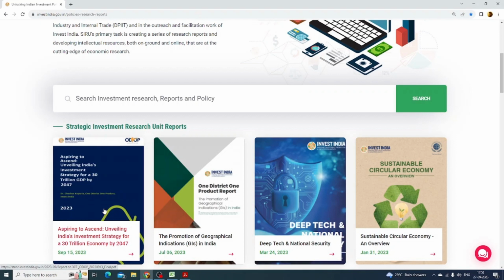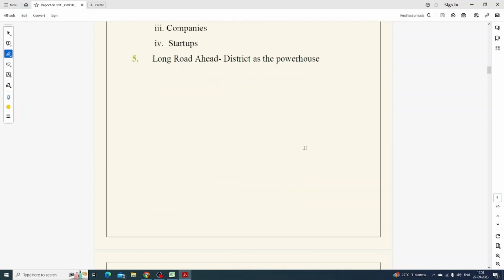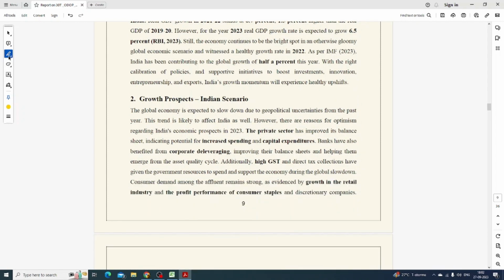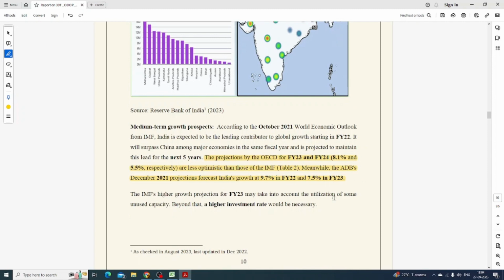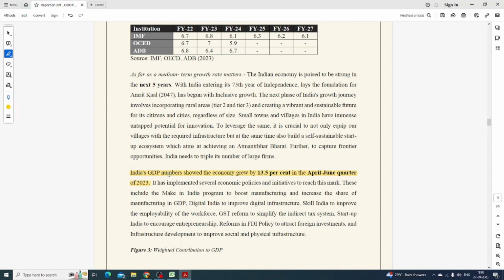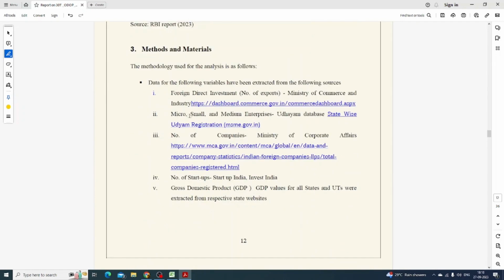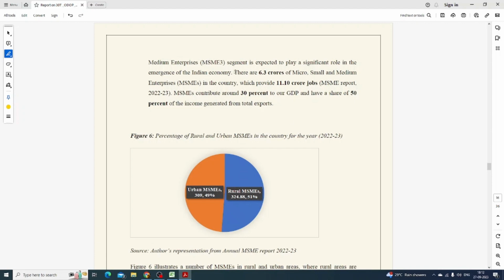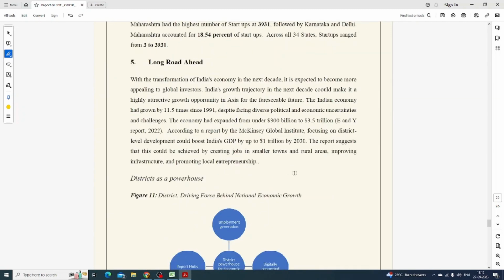🚀 India's Explosive Economic Journey to $30 Trillion by 2047: The Unbelievable Facts Revealed!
Description:

In this eye-opening video, we delve deep into the remarkable research report by the Indian government that unveils the astounding path towards India becoming a $30 trillion economy by 2047. 🇮🇳

Discover how game-changing factors like digitization, the Skill India program, groundbreaking reforms in FDI policy, and the 'Make in India' initiative have been instrumental in propelling India's economic growth to unprecedented heights. 💼📈

But that's not all! We'll also explore how the incredible strength of local consumer demand has left an indelible mark on India's economic landscape, reflected in soaring retail profits and the robust balance sheets of the private sector. 🛒💰

Prepare to be astonished by India's economic prowess and its exciting journey towards a $30 trillion economy by 2047. Don't miss this fascinating report! 🌟